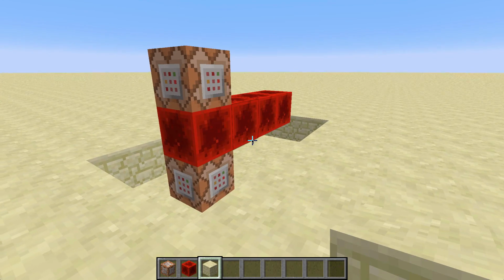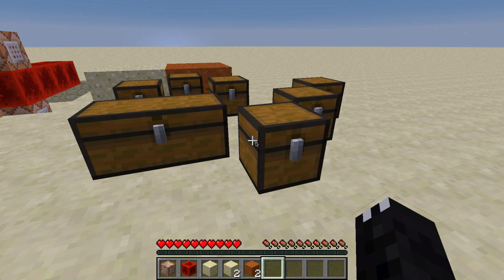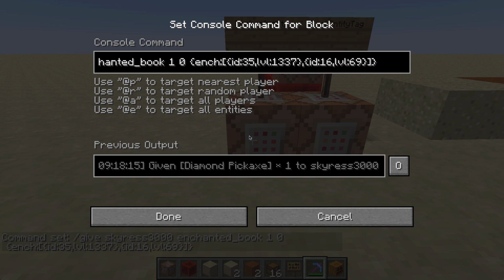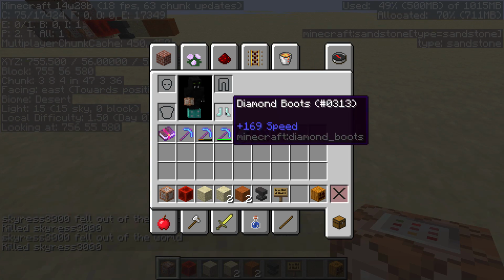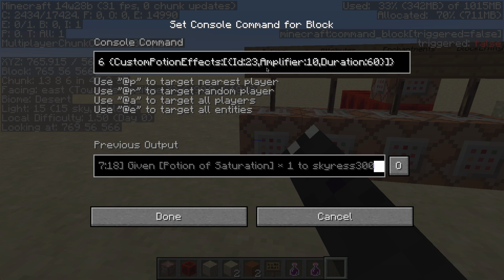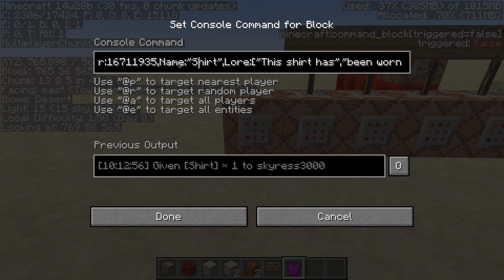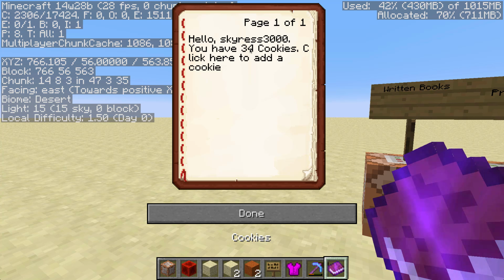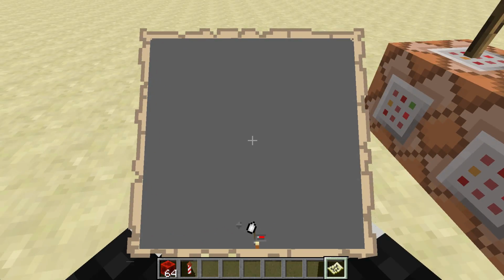(Almost) Complete Item NBT Tutorial -- Minecraft 1.8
Times to skip to:
1:45 - Unbreakable & CanDestroy tags
3:59 - CanPlaceOn tag
4:46 - BlockEntityTag (placeable tile entities)
6:40 - Enchanting
9:16 - Enchanted books
10:33 - Custom repair costs
12:55 - Attributes (Custom attack damage, speed, etc)
17:05 - Potions
20:02 - Display tag (Armor color, explanation of hexadecimal/RGB, custom name, lore, and HideFlags)
24:29 - Written books (go to
27:36 - Custom player heads (PLEASE go to for this)
28:34 - Fireworks
31:21 - Maps (I don't actually show how to do this; info is on the wiki)

Outro music is Houston by Big Giant Circles